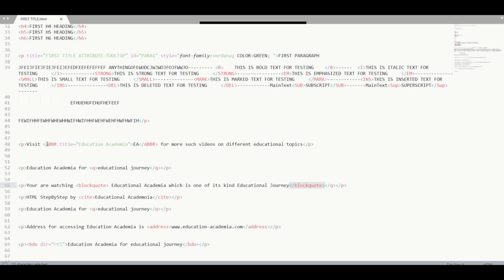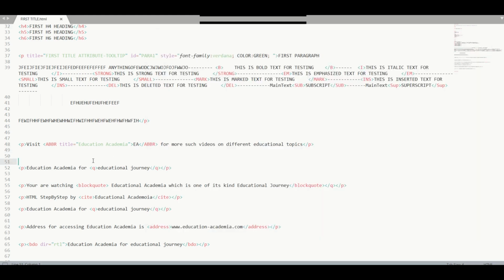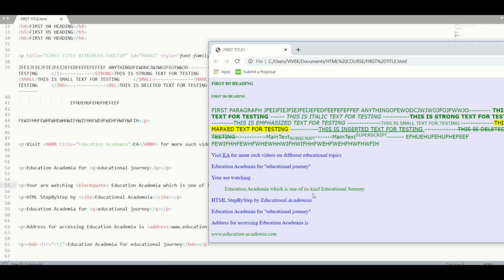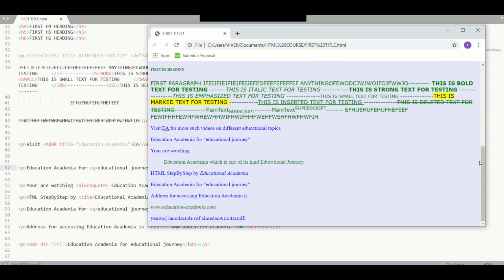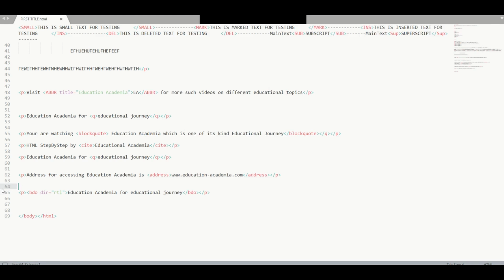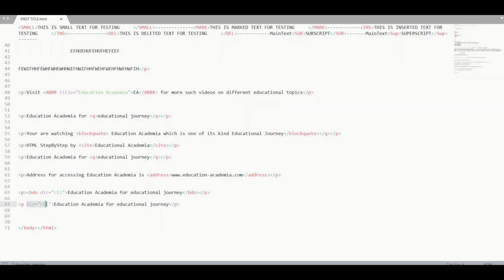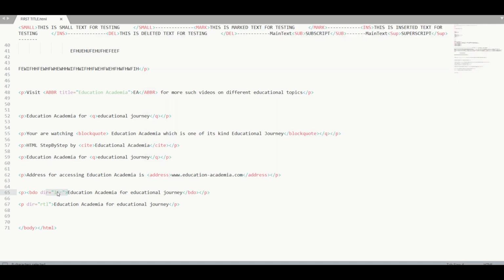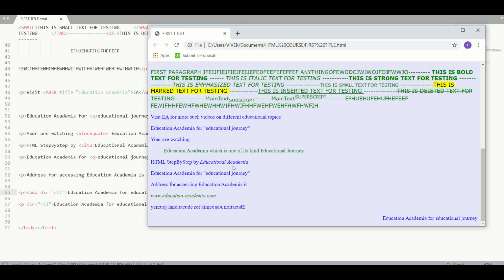HTML QUOTATION,CITATION, ABBR,BLOCKQUOTE, ADDRESS, TEXT DIRECTION